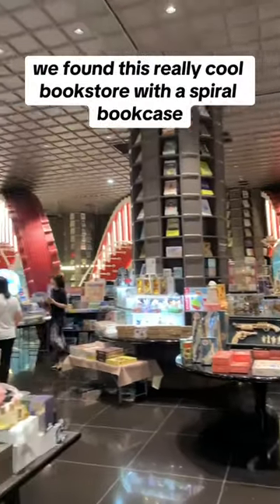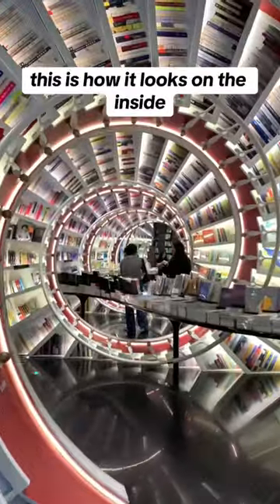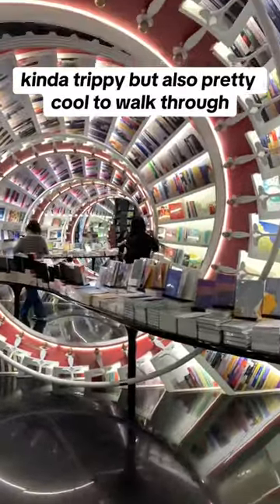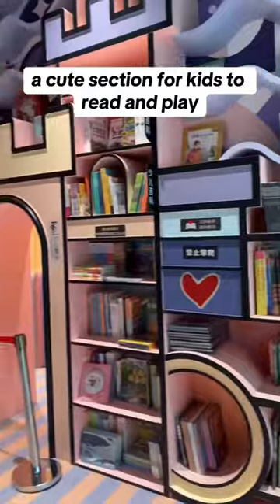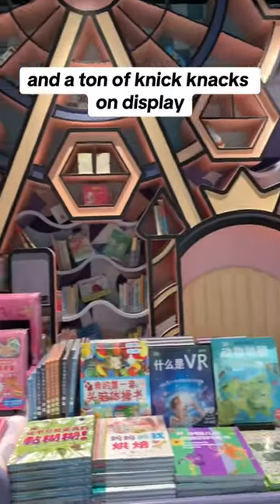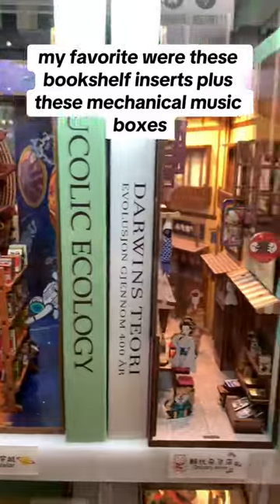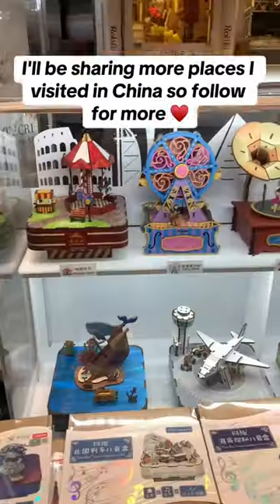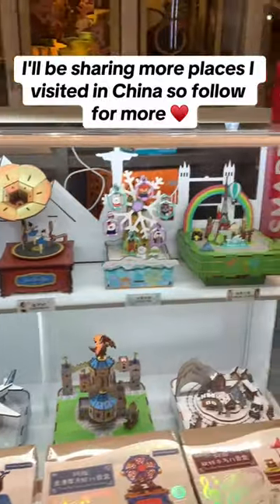Cute bookstore in Shenzhen, China 📚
This bookstore in China was something else! For anyone interested, it's in the same plaza as the Shenzhen Bay Glory Ferris Wheel.